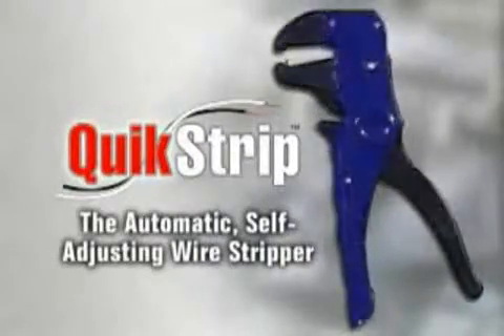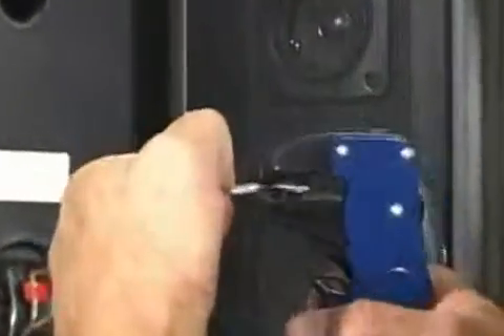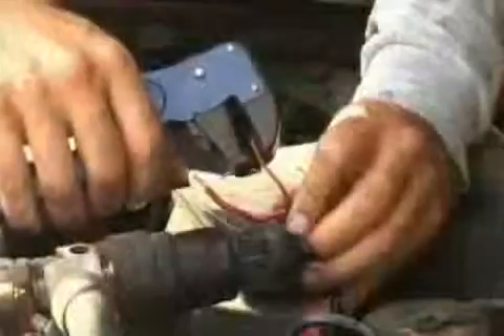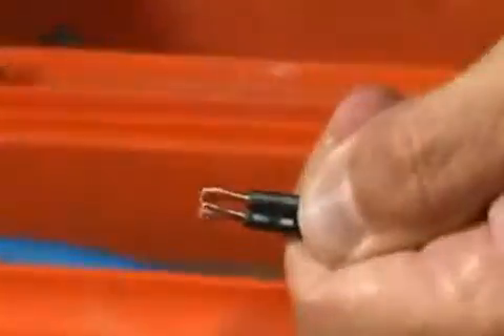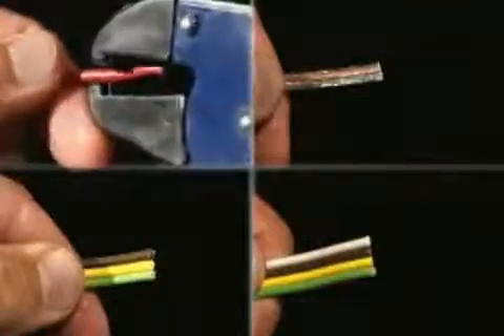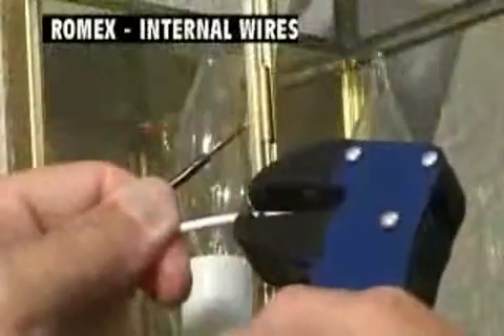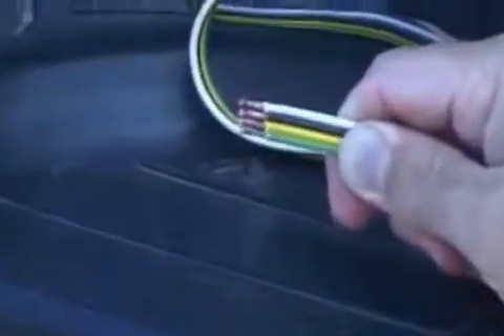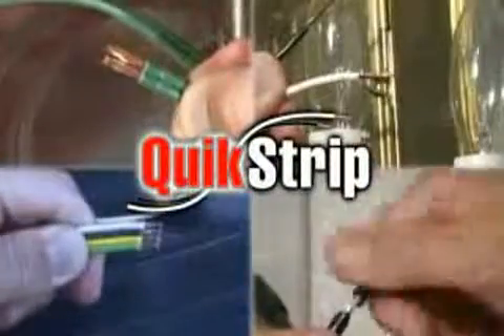QuikStrip - The automatic self-adjusting wire stripper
QuikStrip is designed to strip wires from 12 to 24 gauges. Lamp cords, telephone cable, CAT5 cable, speaker wire, Romex 14 gauge, etc.